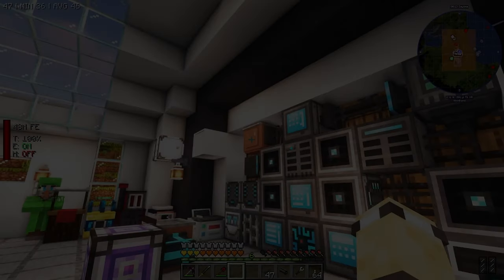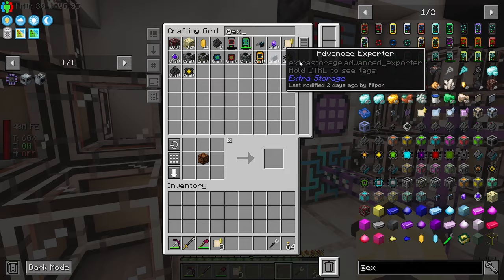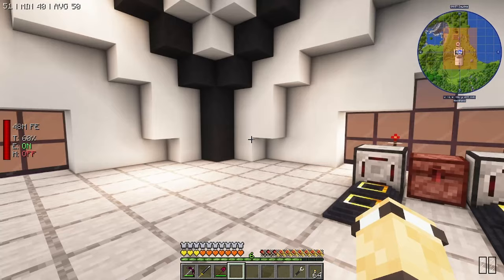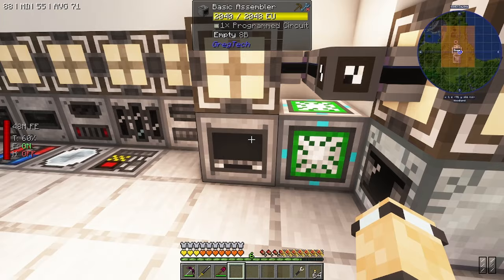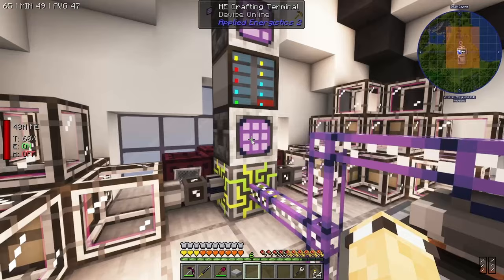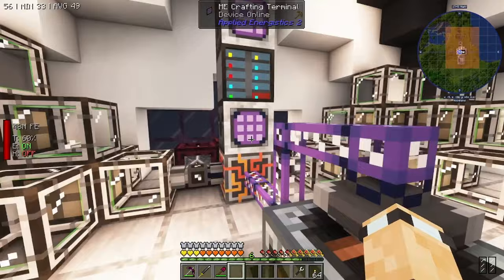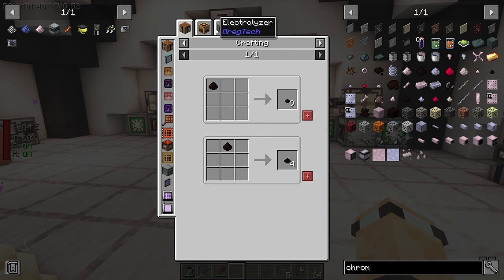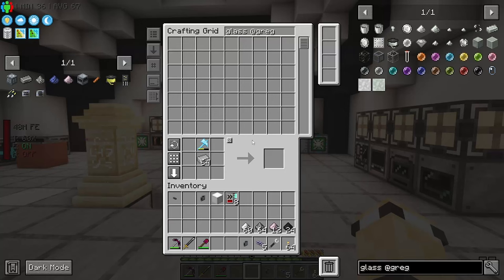All The Mods 9 Ep. 44 Back To Greg!